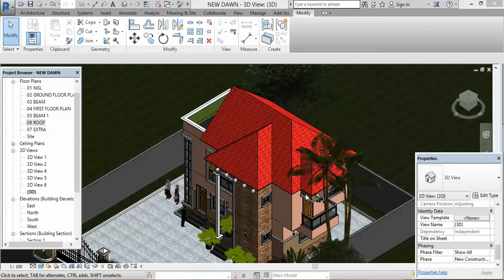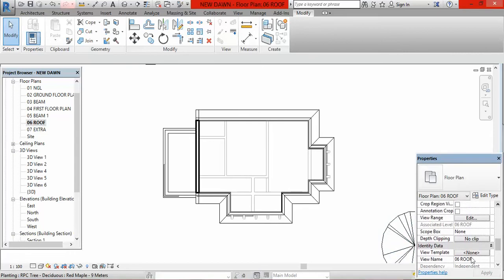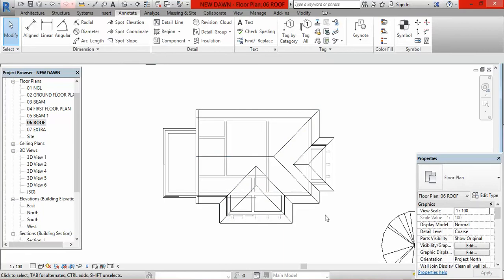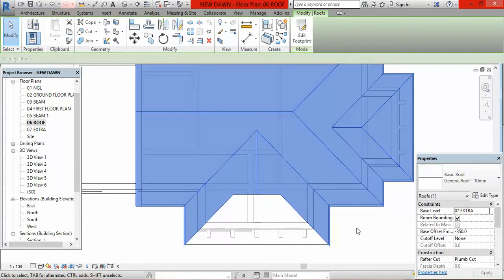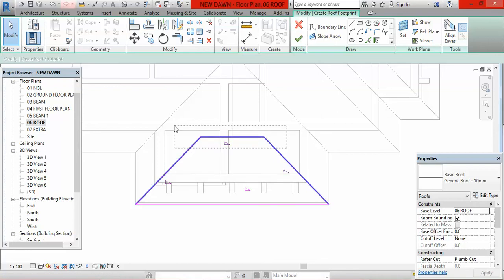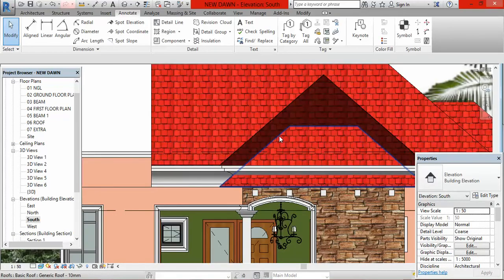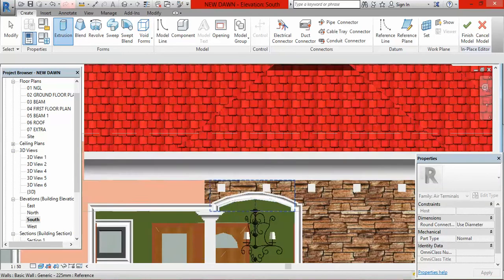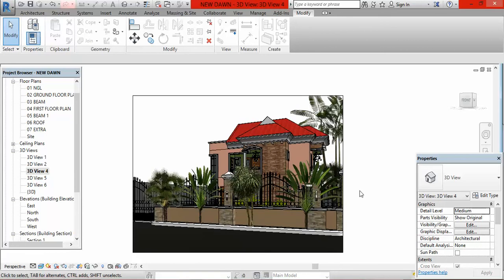LESSON 34b- Creating Gable Dutch (Pt1)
With this tutorial, you will clearly understand how to create the Gable Dutch roof style, using one of the two widely used methods. This is the first part of the lesson, where we used the first method.